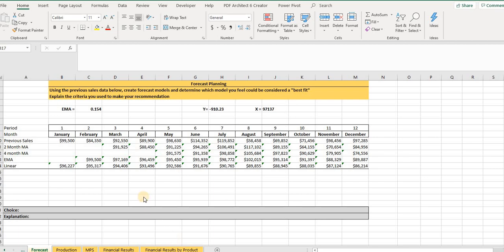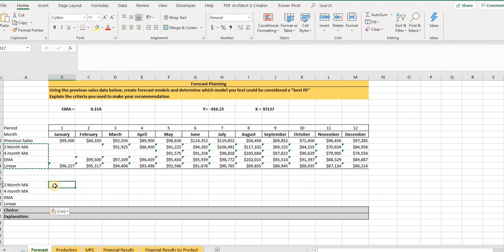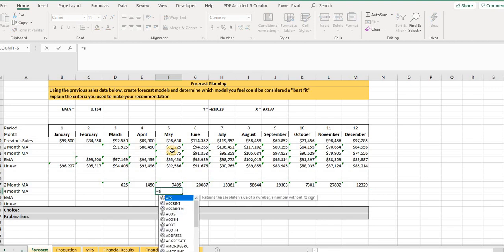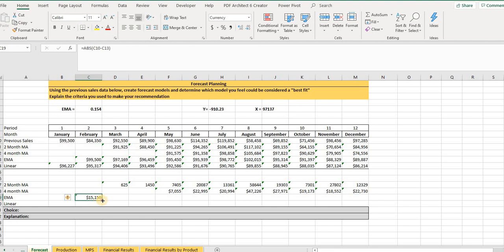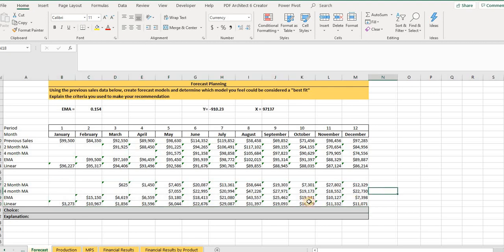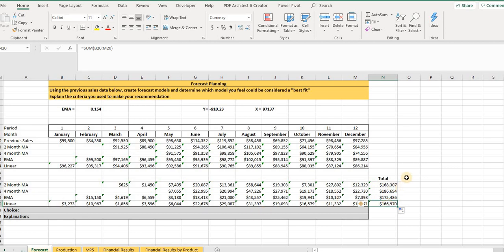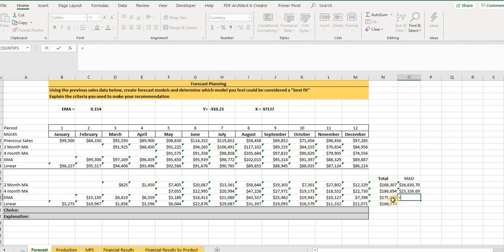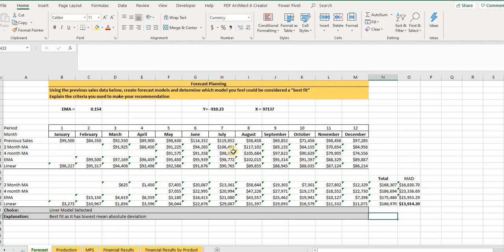Create Forecast Models in Excel Part 2